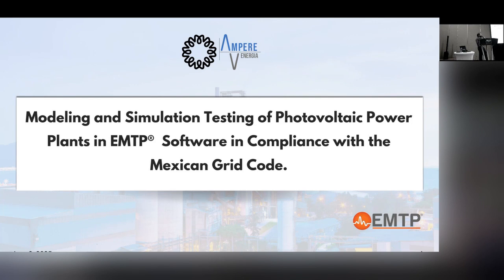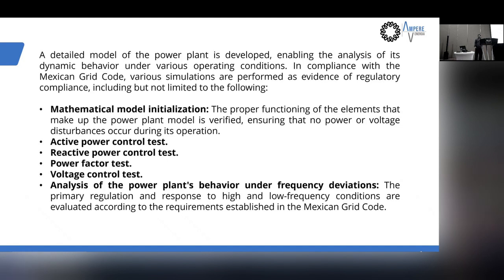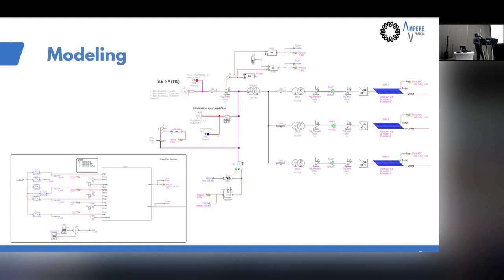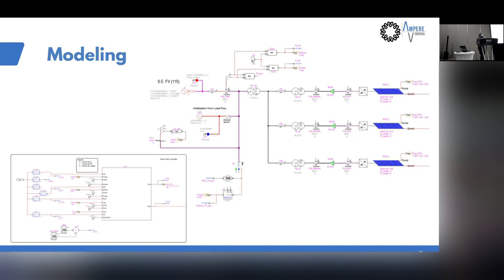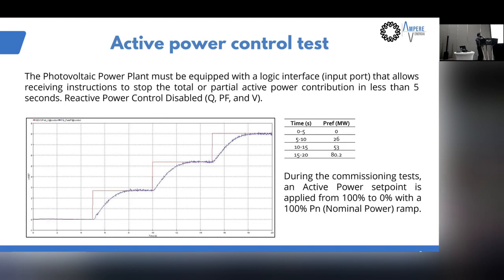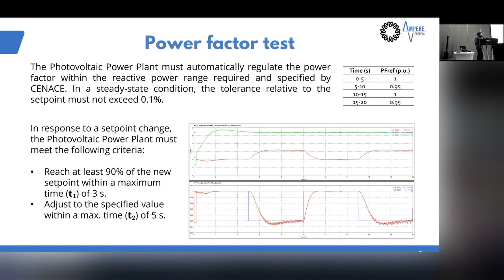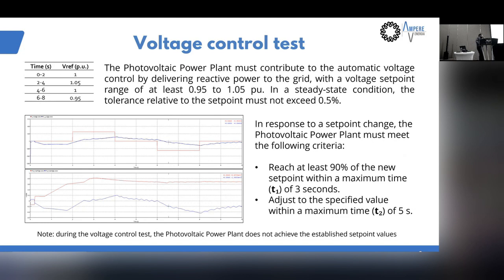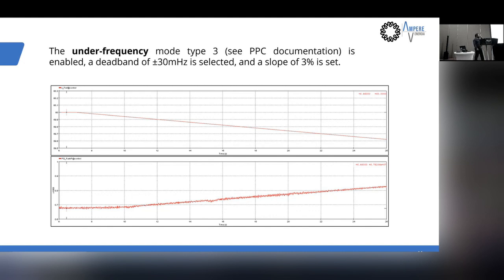Modeling and Simulation of Photovoltaic Power Plants in EMTP to Comply with the Mexican Grid Code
Ampere Consultoría Electrica Mexicana, S.A. de C.V. develops mathematical models in the EMTP software to evaluate the performance and regulatory compliance of Photovoltaic Power Plants. A detailed model of the power plant is developed, enabling the analysis of its dynamic behavior under various operating conditions. In compliance with the Mexican Grid Code, various simulations are performed as evidence of regulatory compliance, including but not limited to the following: Mathematical model initialization: The proper functioning of the elements that make up the power plant model is verified, ensuring that no power or voltage disturbances occur during its operation. Active power control test. Reactive power control test. Power factor test. Voltage control test. Analysis of the power plant's behavior under frequency deviations: The primary regulation and response to high and low-frequency conditions are evaluated according to the requirements established in the Mexican Grid Code.

Author: Edgar Medina
Company: Ampere